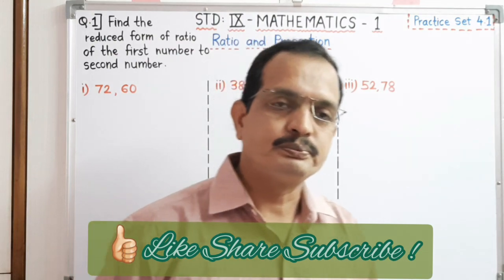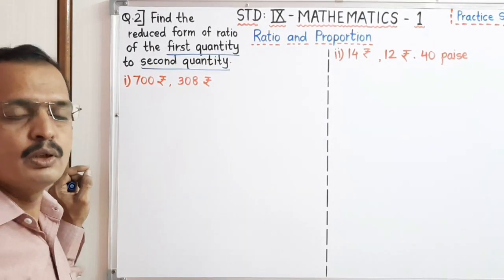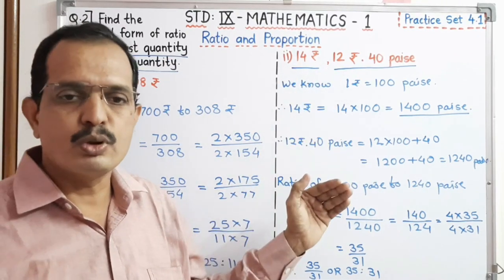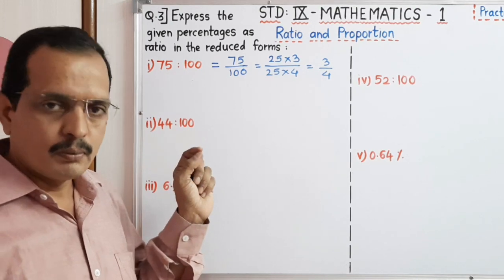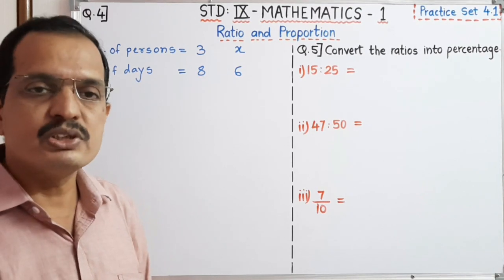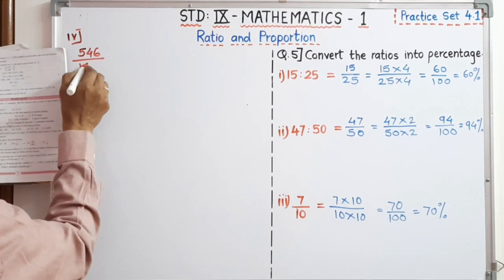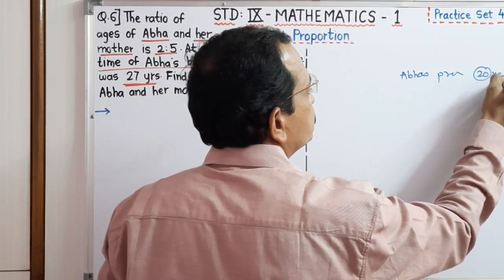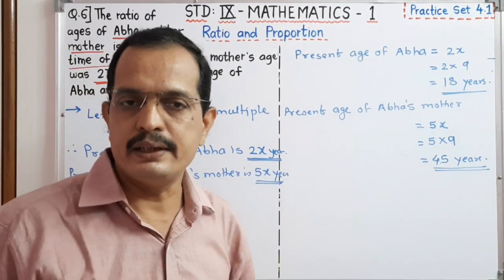Std.9th Mathematics 1 Chapter 4 Ratio and Proportion Practice set 4.1 By: Rajesh Bhoir.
Std 10th
Mathematics 1
Chapter 4